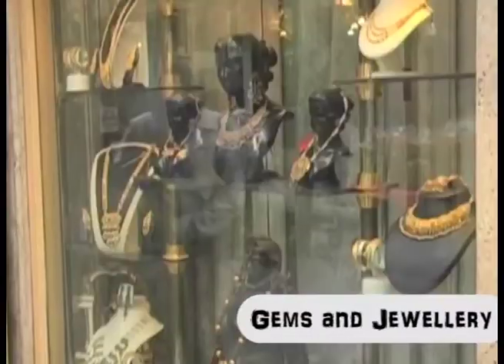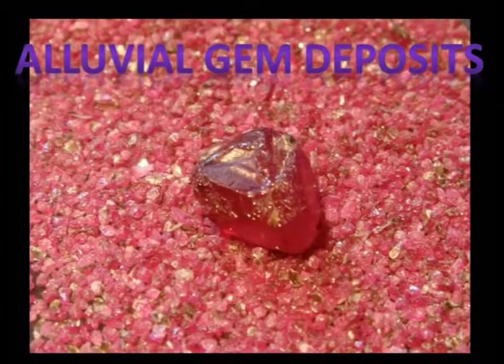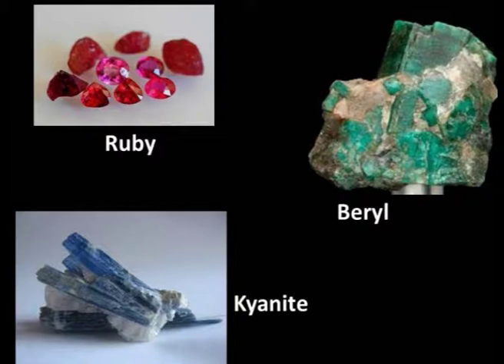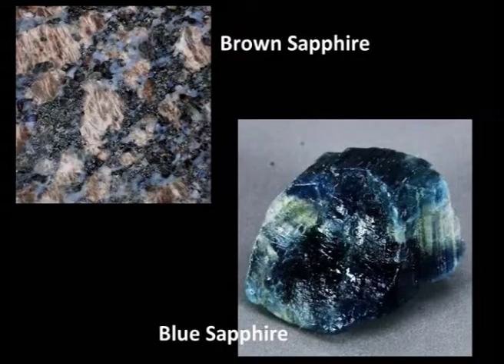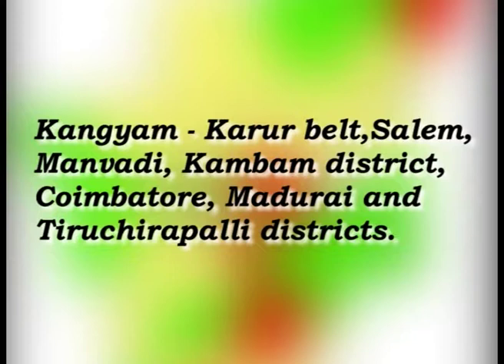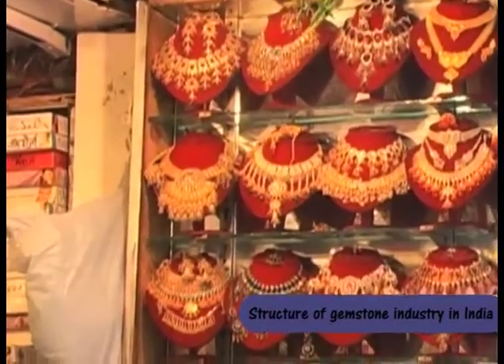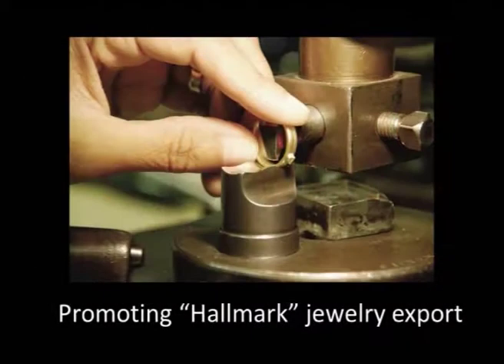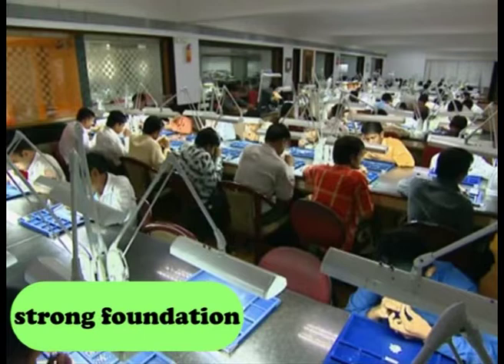GEMSTONE INDUSTRY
Subject  : GEOLOGY
Course name: EARTH’S PROCESS AND RESOURCES
Name of Presenter: DR. RAMAKRISHNA